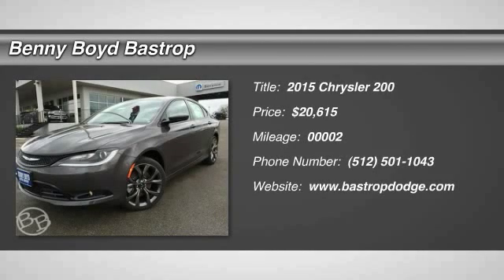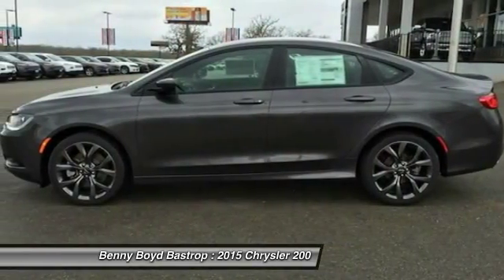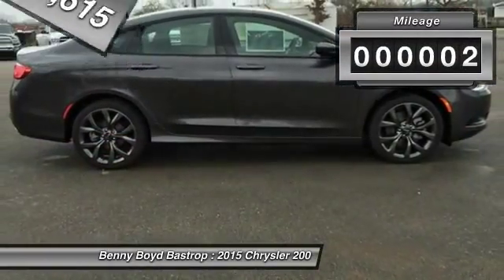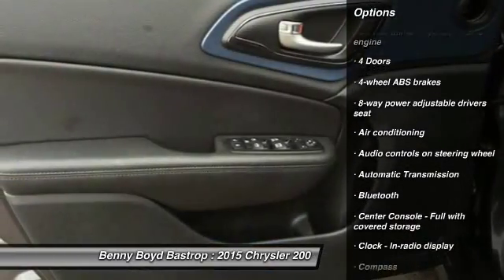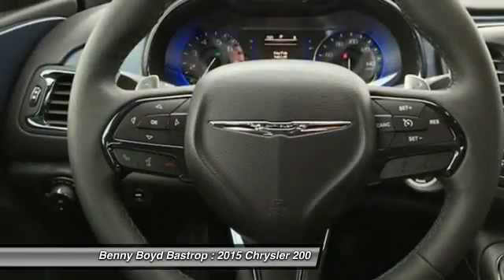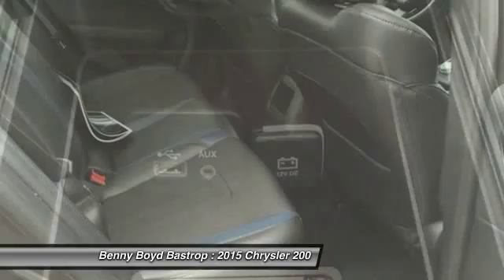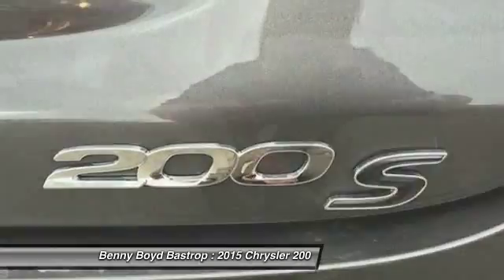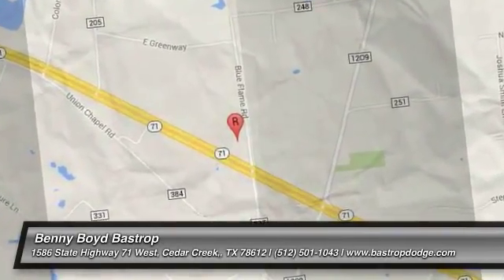2015 Chrysler 200 Cedar Creek, TX FN655200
2015 Chrysler 200 S

1586 State Highway 71 West

You'll love this 2015 Chrysler 200. This is a car you'll want to take home. With 2 miles, it features Automatic transmission and an exterior color of Granite Crystal Metallic Clearcoat. Call and get in touch with Benny Boyd Bastrop directly, and be the first to open the car door today!